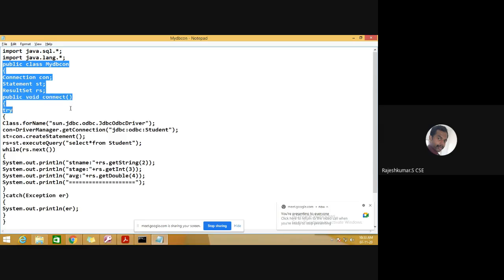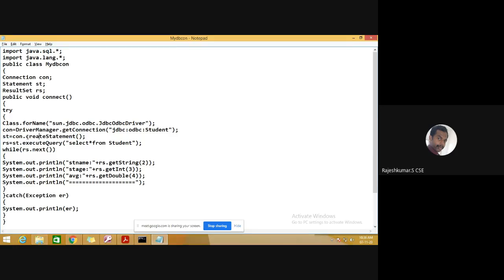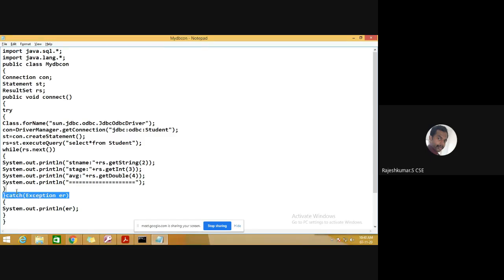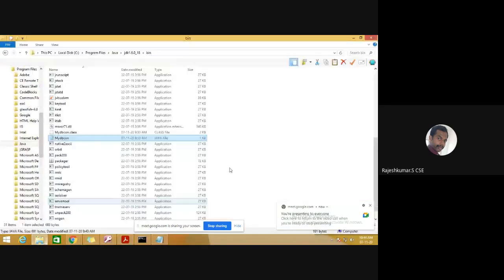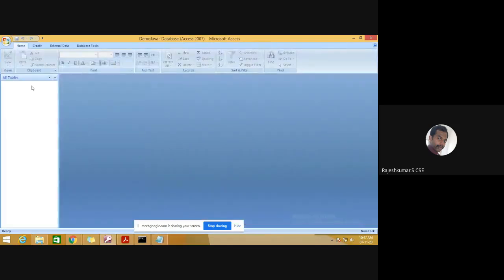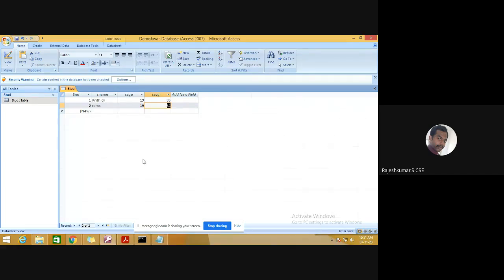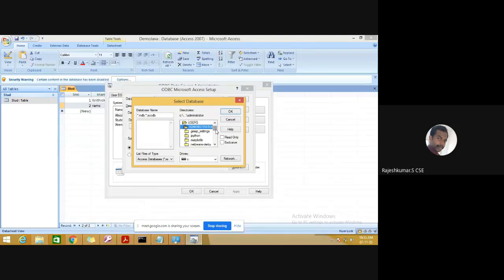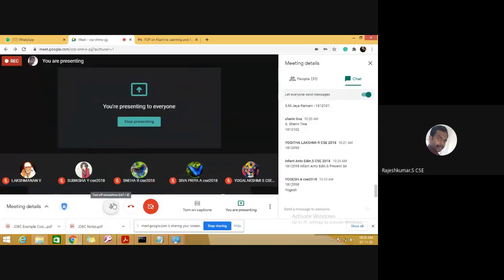JDBC DEMO Servlet Beginners